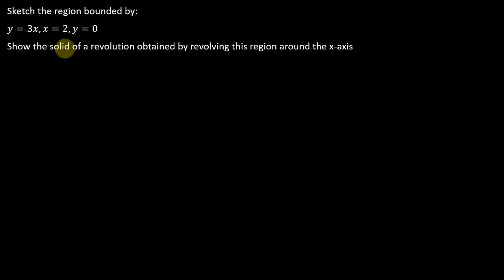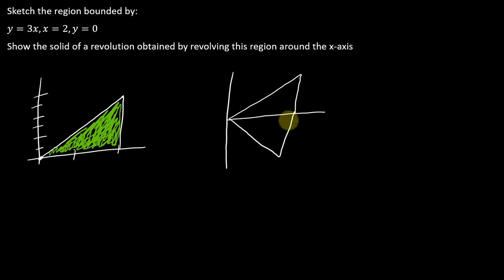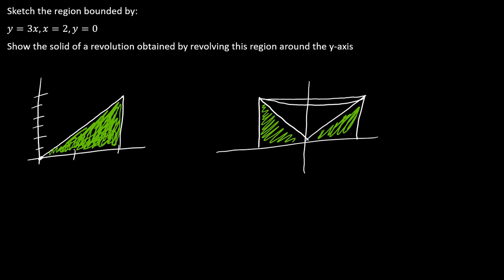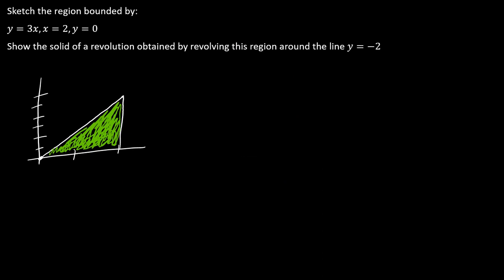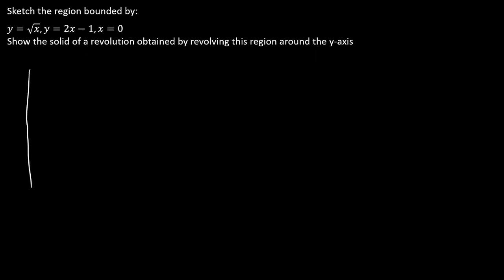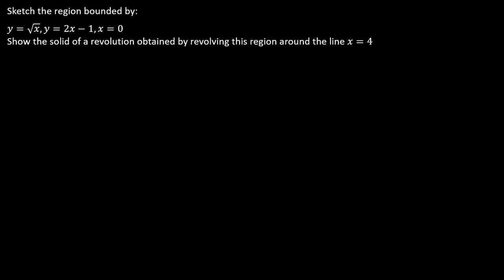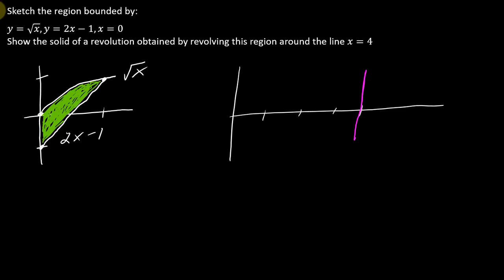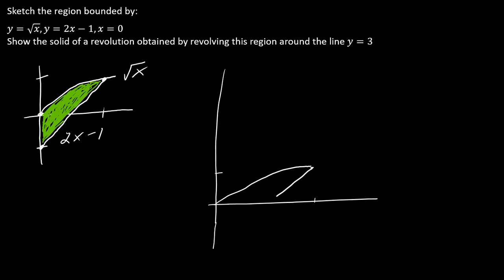Examples: How to Make Quick Sketches for Volume by Integration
Examples emphasizing how to make quick sketches for volume problems

Quick References
0:00 Why sketching is the key step in volume problems
1:06 First region: bounded by y = 3x, x = 2, and y = 0
1:36 Sketching the region
2:25 Revolving the region about the x-axis
3:56 Revolving about the y-axis
5:13 Revolving about the line x = 2
6:14 Revolving about the line y = -2
7:02 Keeping the gap between the region and the line
8:05 Second region: y = sqrt(x), y = 2x - 1, and x = 0
8:52 Sketching the second region
9:56 Revolving the second region about the y-axis
10:44 Revolving about the line x = 4
13:22 Revolving about the line y = 3
15:14 Revolving about the line y = -2
16:35 What a good enough sketch needs to show